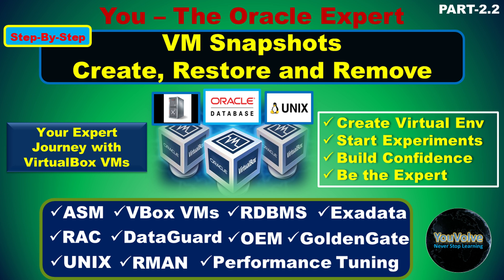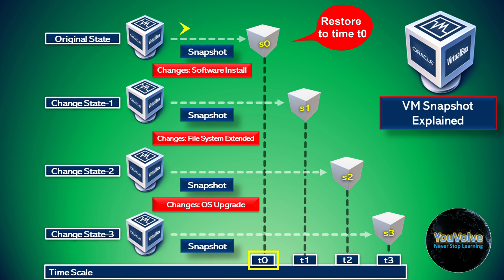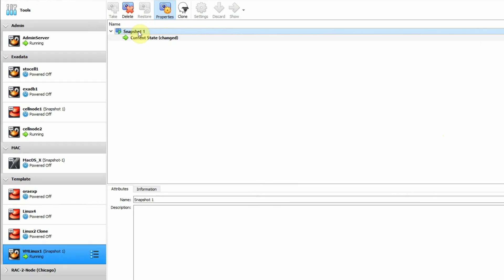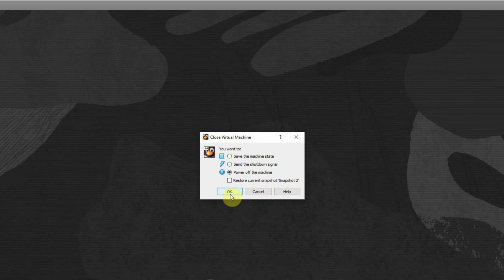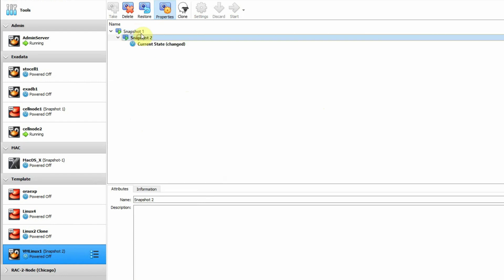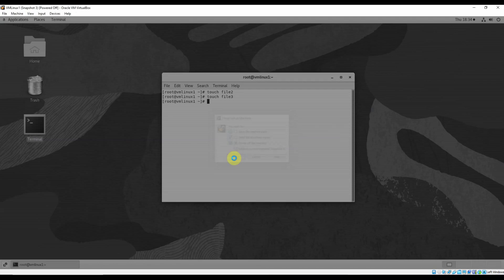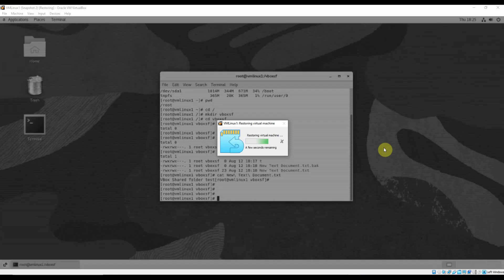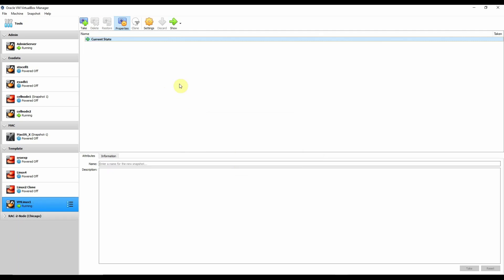VirtualBox VMs - How to Create, Restore and Remove VM Snapshots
In this tutorial I am demonstrating how to Create, Restore and Remove VM Snapshots in a Oracle VirtualBox environment.

In this series "You - The Oracle Expert", you will learn the Oracle technologies and products such as RAC, ASM, Exadata, OEM, GoldenGate, DataGuard etc and also UNIX with hands on experiments using Oracle VirtualBox VMs and start your journey towards becoming an expert Oracle DBA.